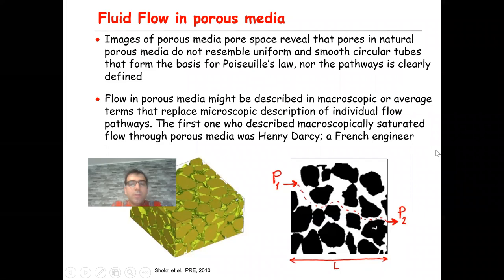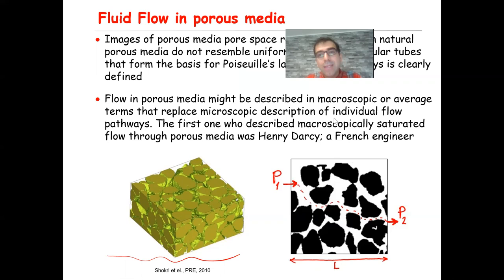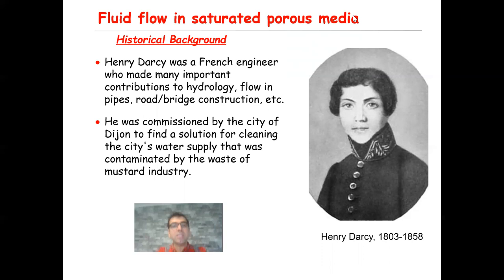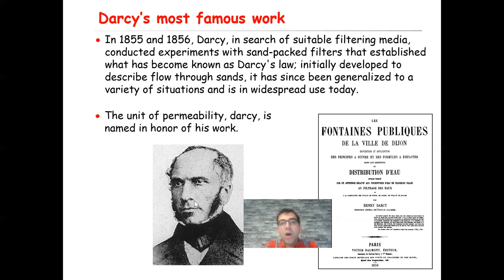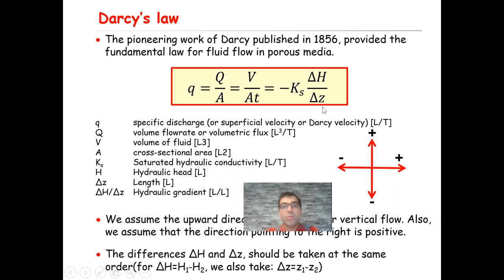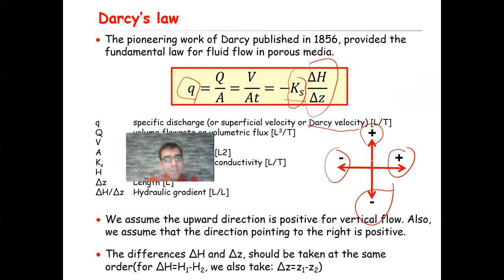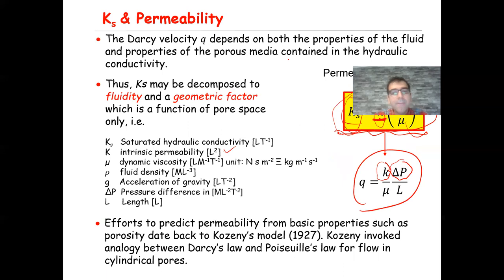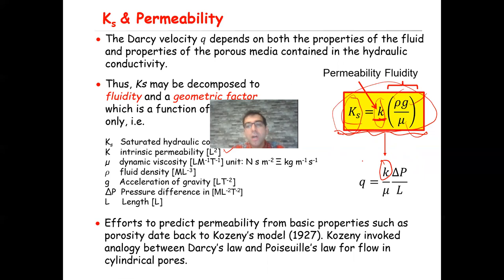Darcy's Law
This video provides basic information about Darcy's law which is used to describe fluid flow in porous media. This is video#10 of the series of lectures that I will be uploading to this channel discussing Groundwater Hydrology designed for Bachelor level students.